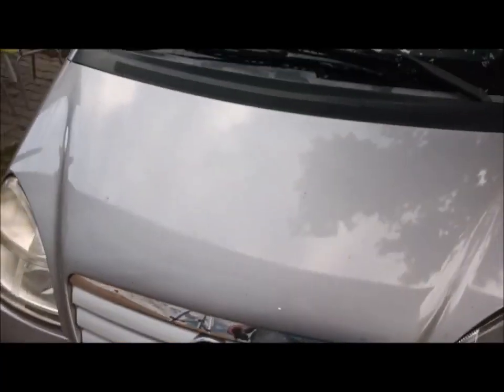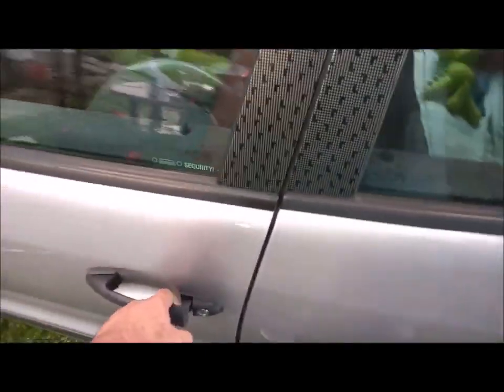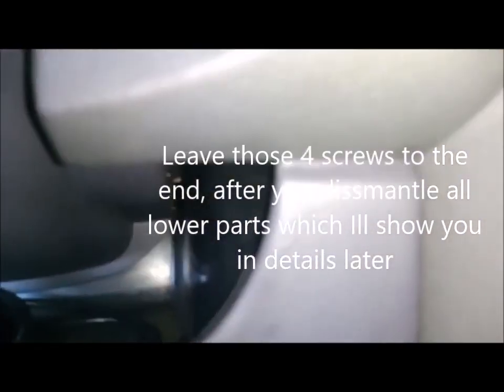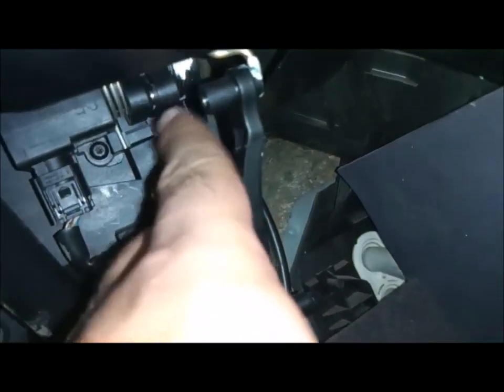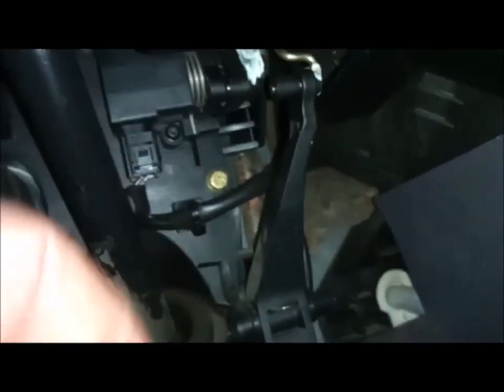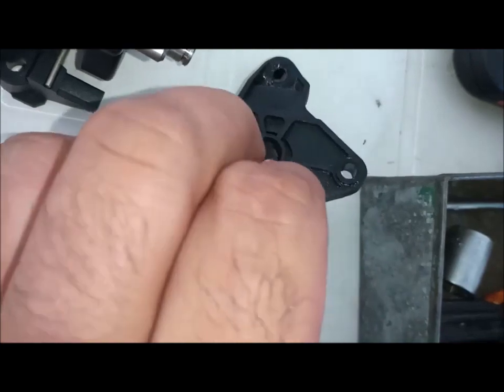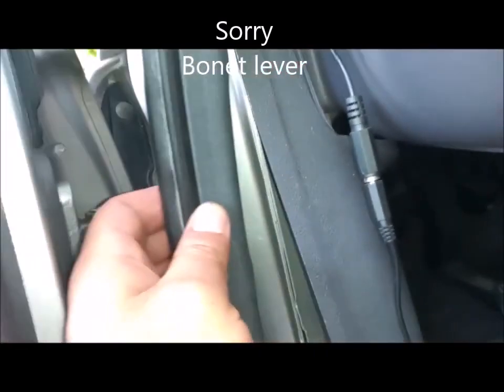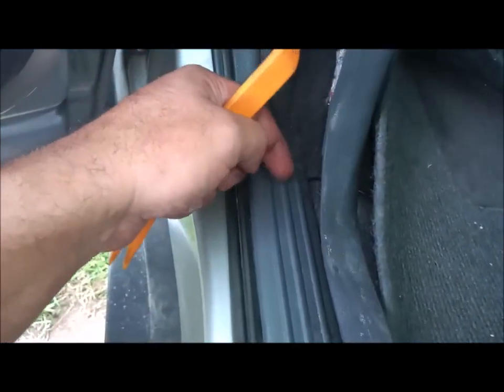MB TPS, THROTTLE PEDAL POSITION SENSOR, W168 169 245 414 and Vito, Sprinter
5,214 views  13 Sept 2020

Fault code associated will be P0121, power train, throttle pedal sensor body.
The main causes starting with most common yet cheapest order:
1- Vacuum leak in one of airduct tubes, or vacuum lines going in or out throttle body, MAF, and Air filter.
2- Dirty throttle body
3- Faulty TPS, which will be my subject in this video.
The process is very critical, delicate and not easy, the sensor it self is simple to replace, just two screw, but to reach there, and remove and install without ruining the pedal mechanism is a true headache.FOLLOW IN DETAILS MY INSTRUCTIONS, ITS NOT A JOKE.